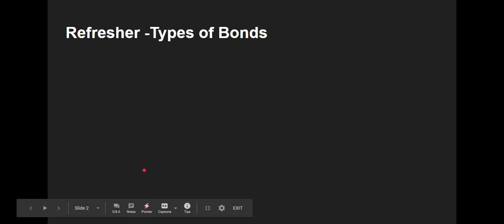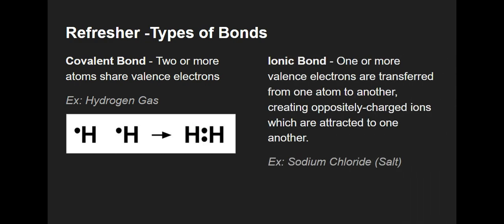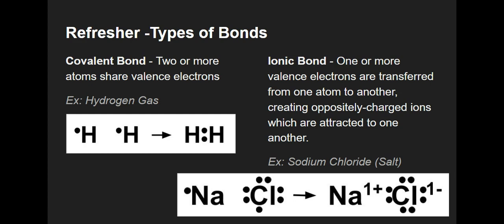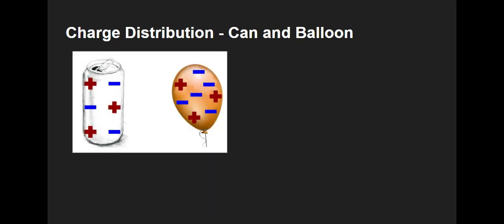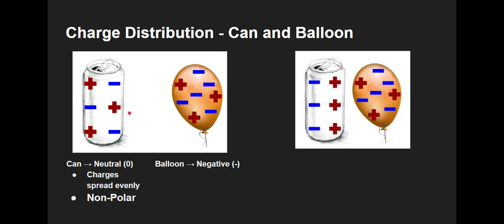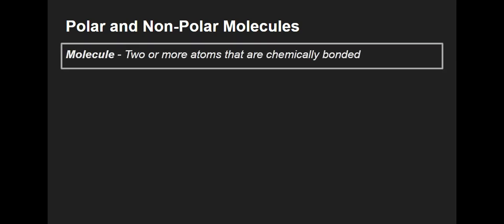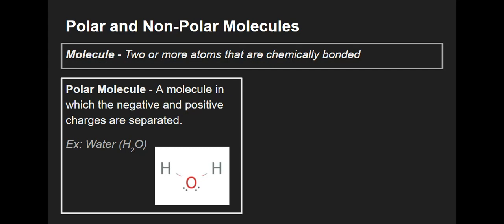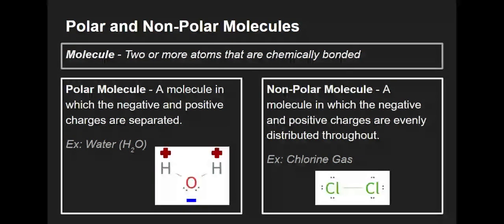Polar and Non-Polar Bonds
After watching this video, you will be able to explain:
- The difference between covalent and ionic bonding
- The difference between polar and non-polar covalent bonds
- The difference between polar and non-polar molecules

Additional resource for AMI Day 6.